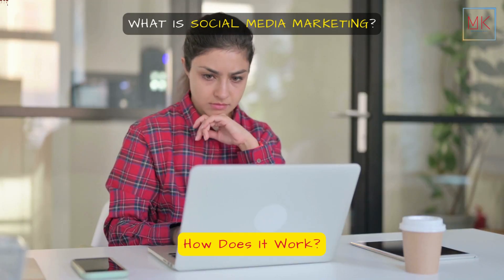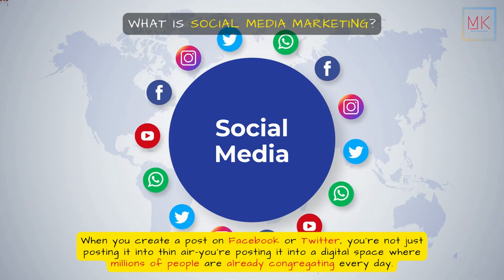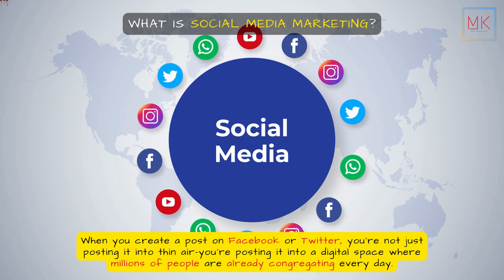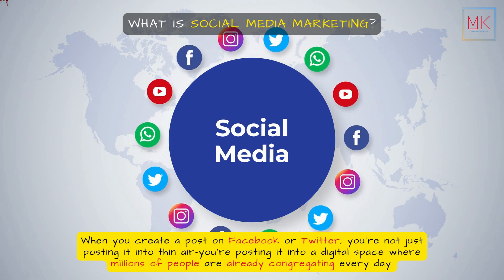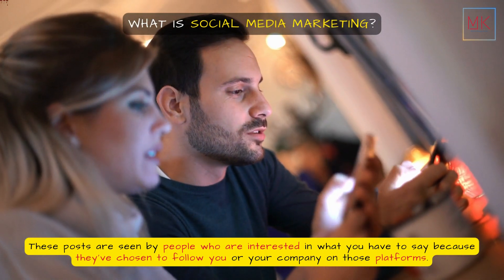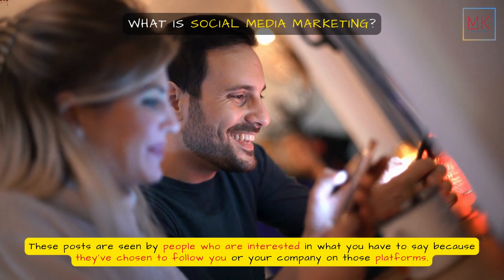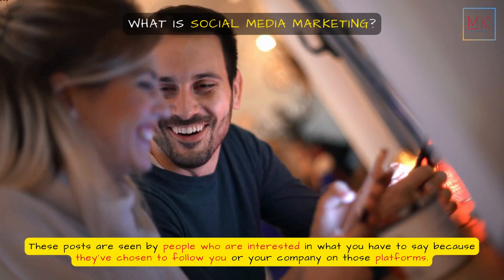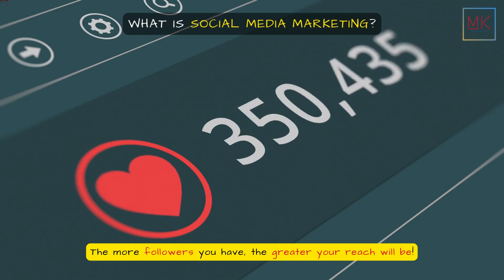WHAT IS SOCIAL MEDIA MARKETING AND HOW DOES IT WORK?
The world of social media is constantly evolving, and it can be hard to keep up with all the changes. But if you’re looking to grow your business and reach new customers, you need to know how to use social media marketing–and how it works.

In this article, we’ll explain what social media marketing is and how it works. We’ll also give you some tips on how to get plus followers reviews using this powerful tool in your own business!